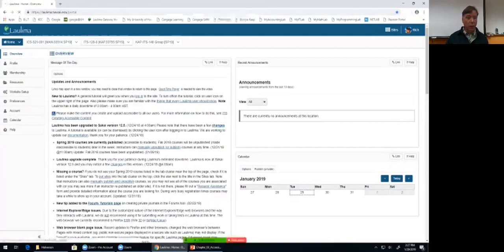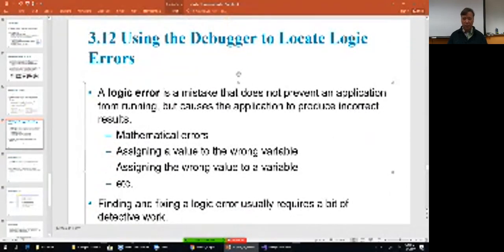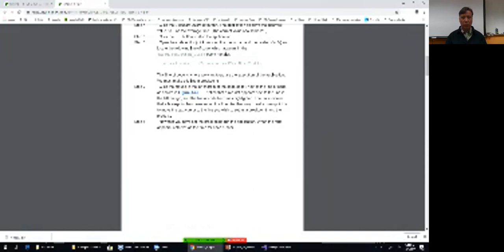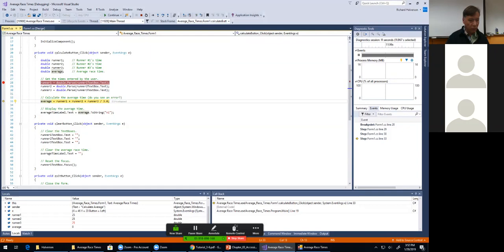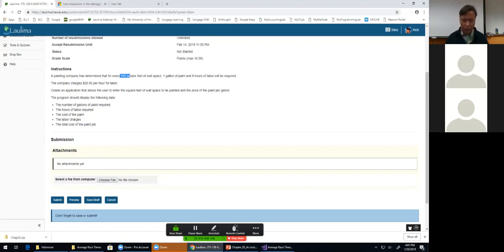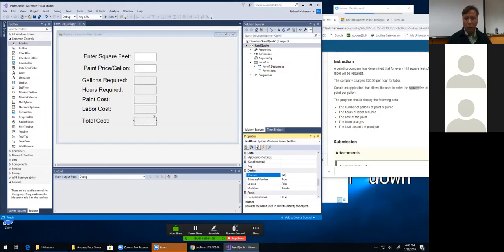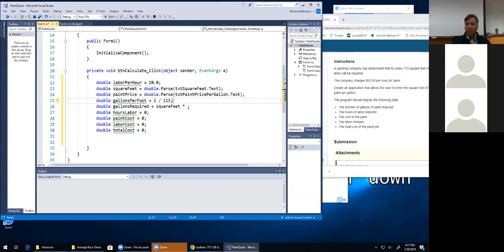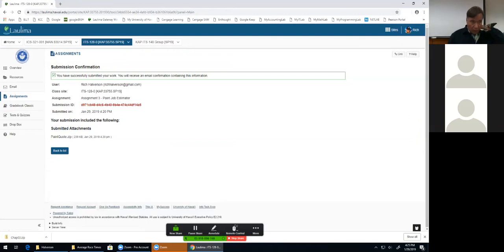ITS128 Class 07 Jan 29 2019 Chapter 3, Assignment 3